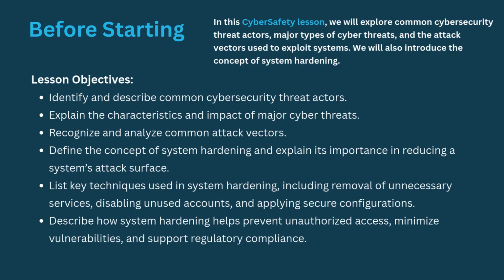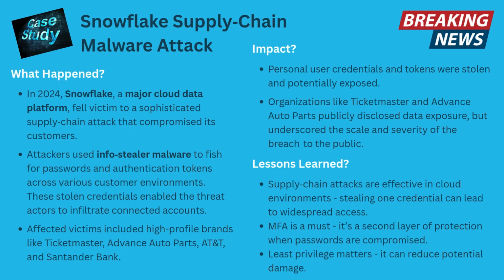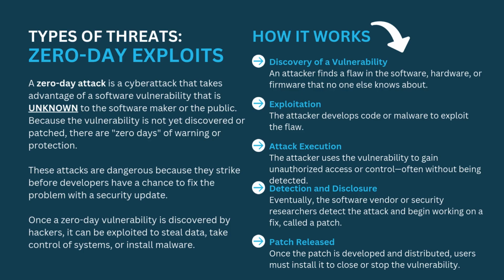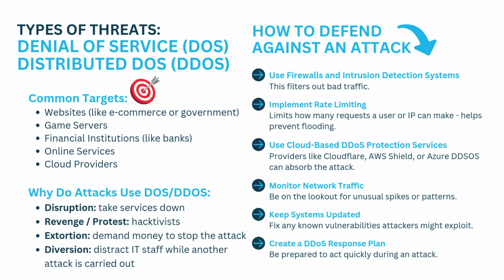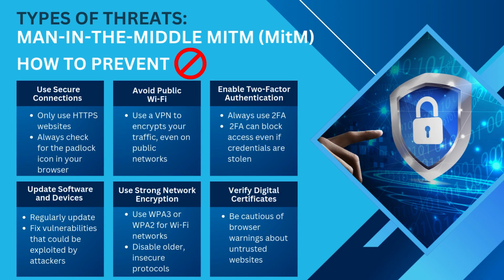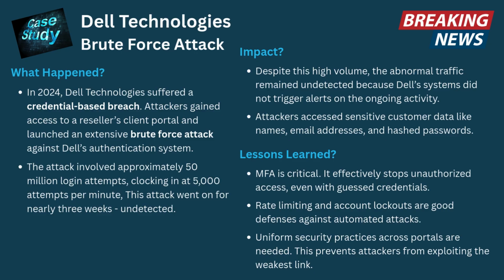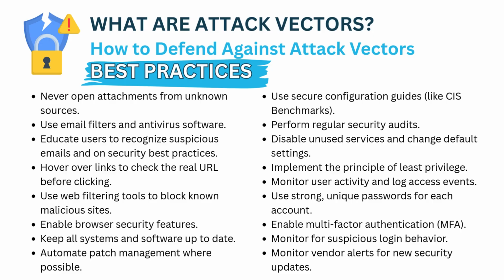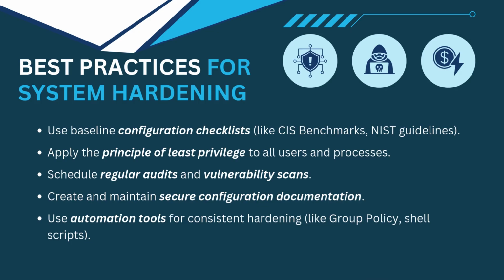CTS 220 Lesson 1: Identifying and Mitigating Cyber Threats